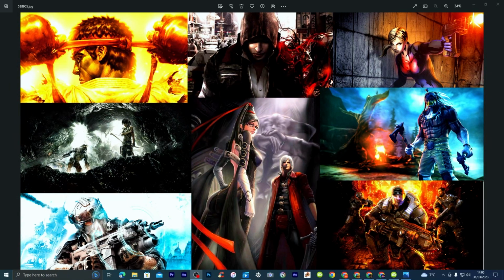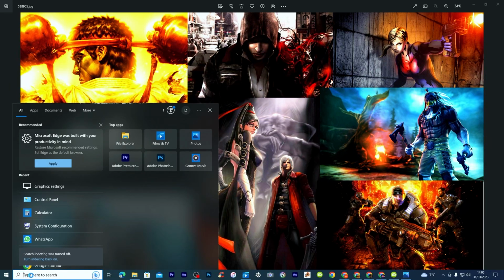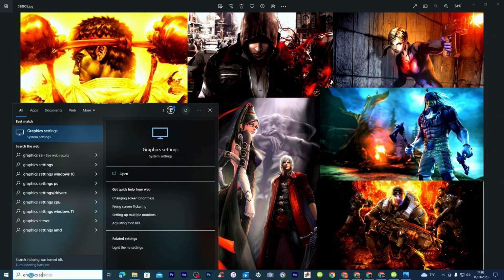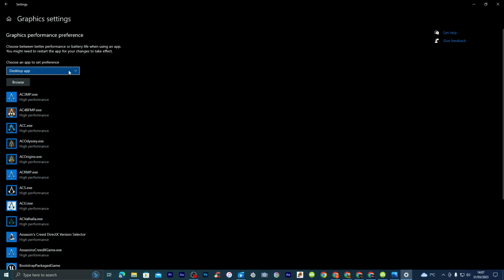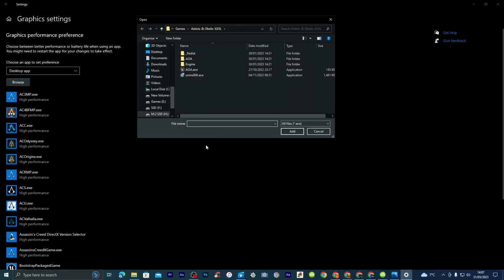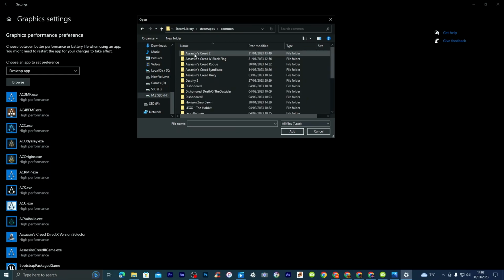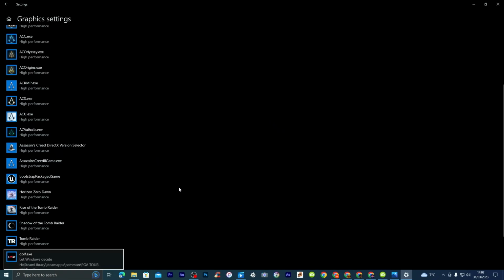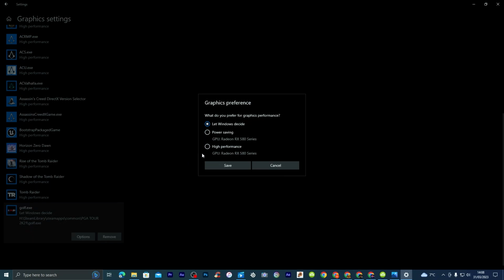HIGH FPS using Graphics Settings!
Hi Guy and Gals. Crawford here. Hope you enjoy the video. I am looking to help people that are struggling with basic PC improvements. These tutorials will cover various tiopics and will be usable on all windows machines.
I will also be coverinbg some mac content also.

I hope the content helps.
if not drop a comment in one of the videos and I will try and cover your issue in a future tutorial.
Help is here.